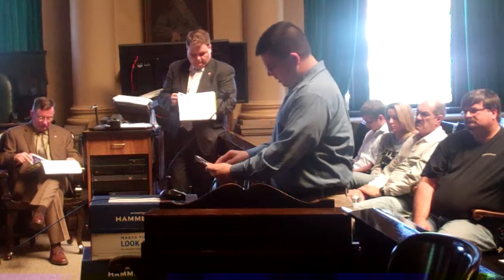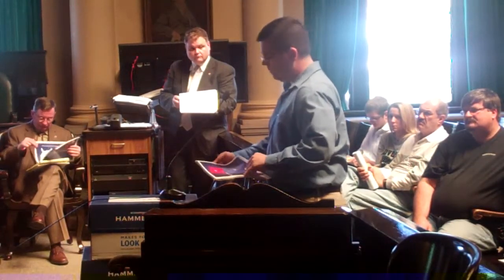Fairmont WV - Public Information Meeting - Public Comments 3 of 5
This video is an excerpt from the May 21, 2011 WV Senate Redistricting Task Force public informational meeting. The meeting took place at the Marion County Courthouse, Fairmont, WV.